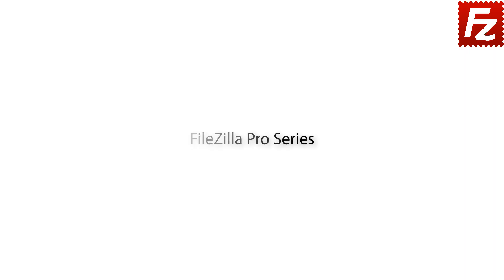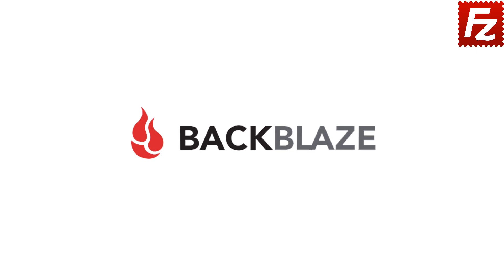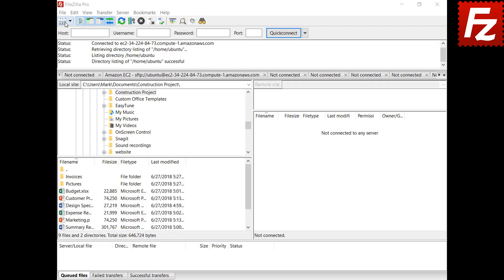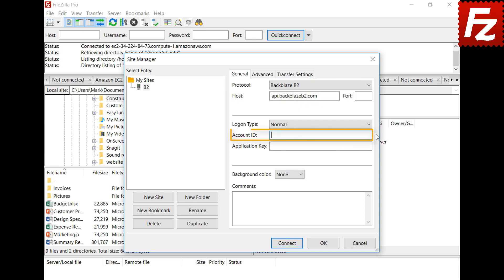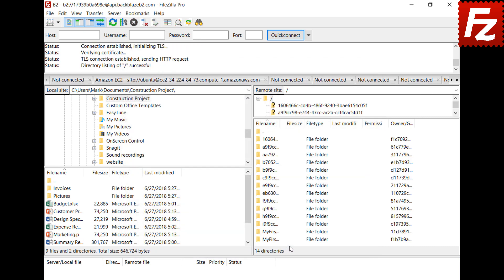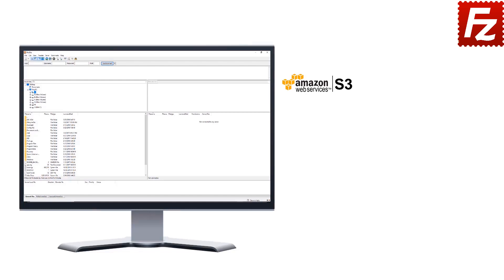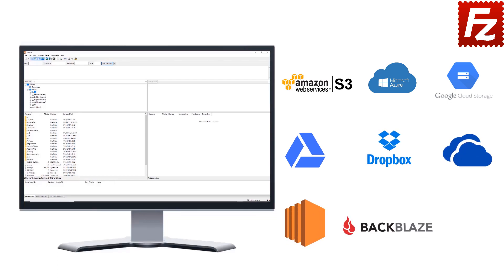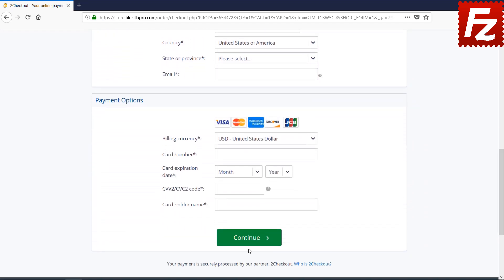How to Connect to Backblaze B2 (Old Video)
This video will show you  how to connect to Backblaze B2 with FileZilla Pro.